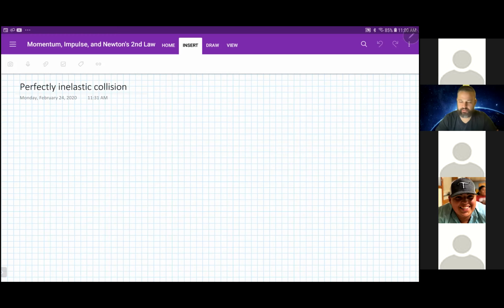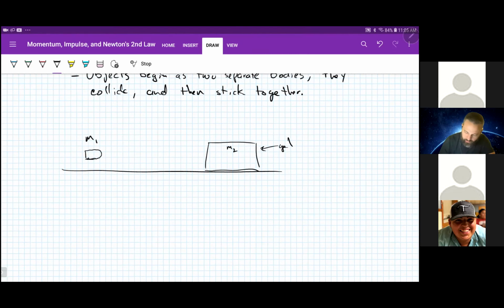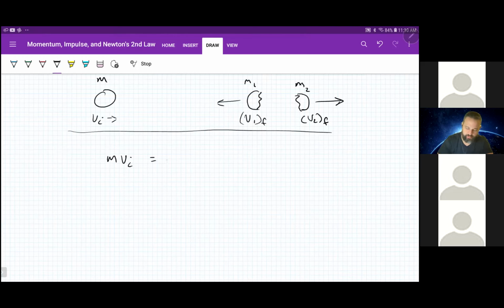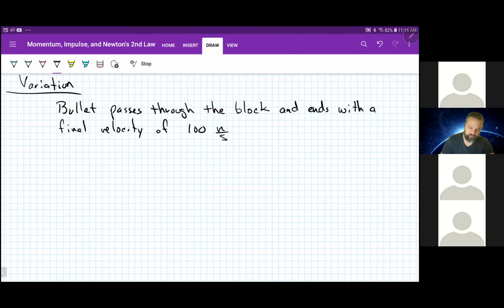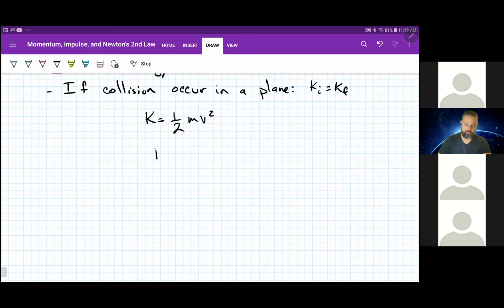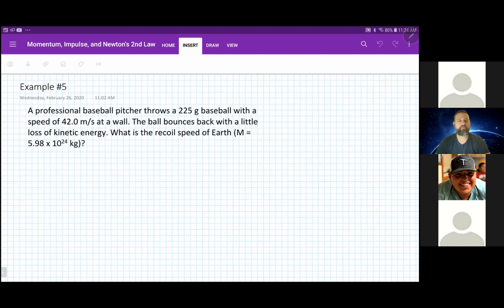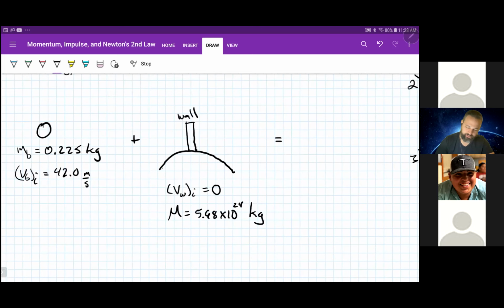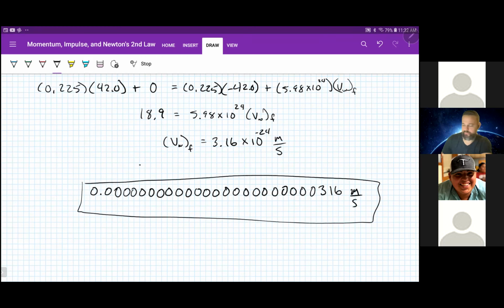PHYS 2325 - Momentum, Impulse and Newton's 2nd Law Part 3- 03/05